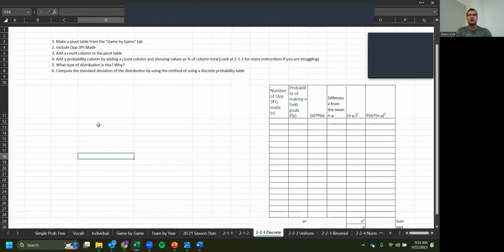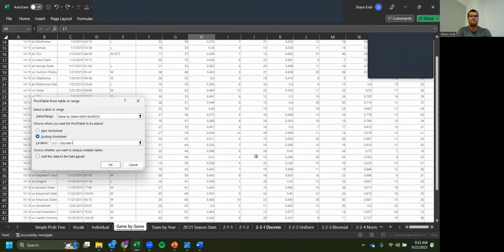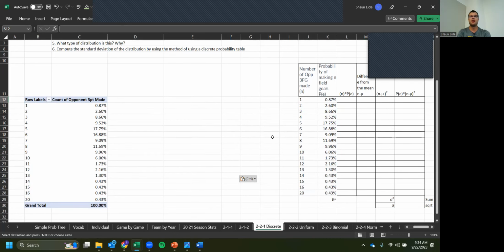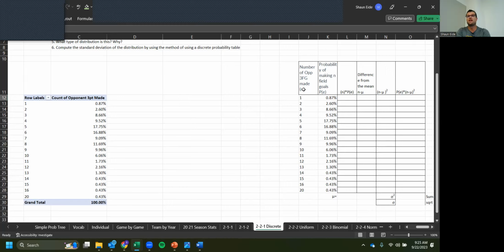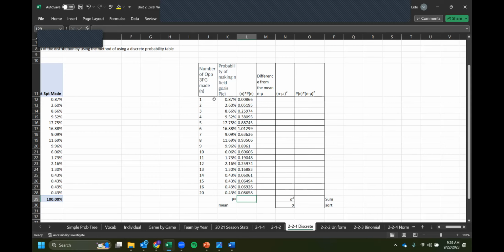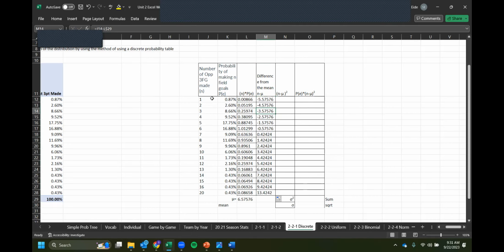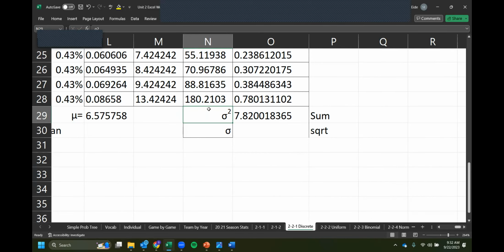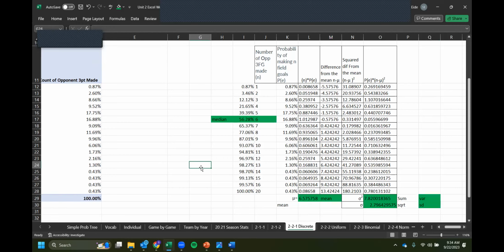Discrete Excel overview